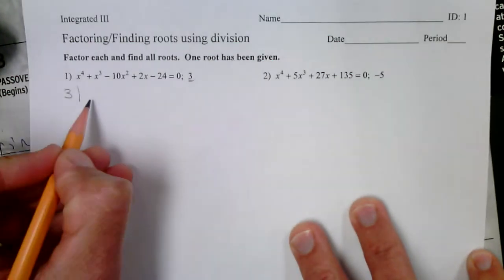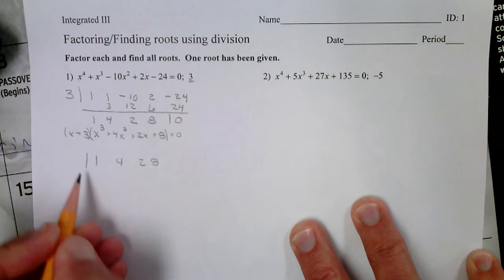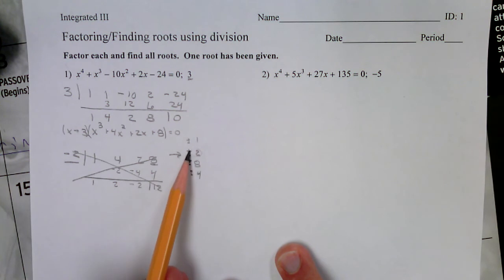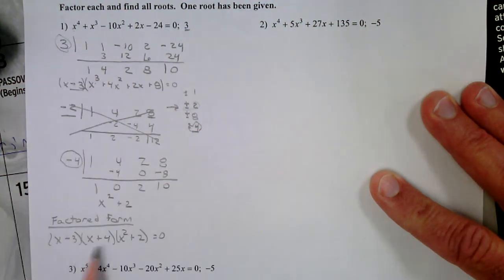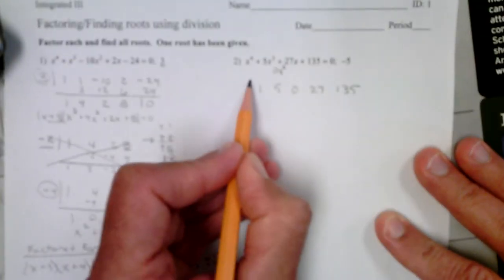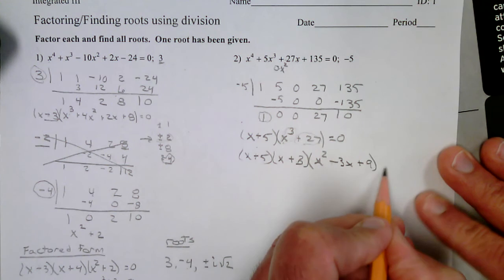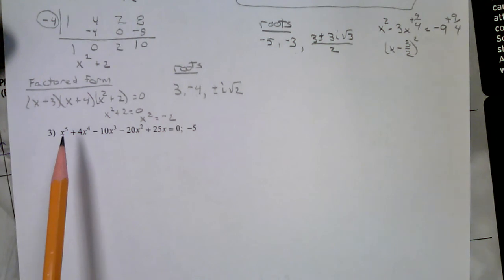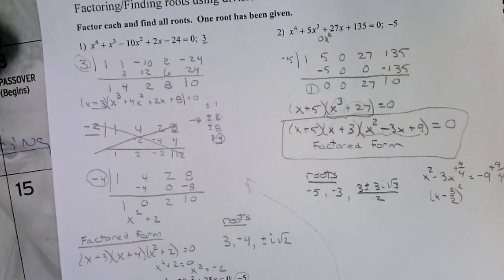FactoringFinding Roots using division